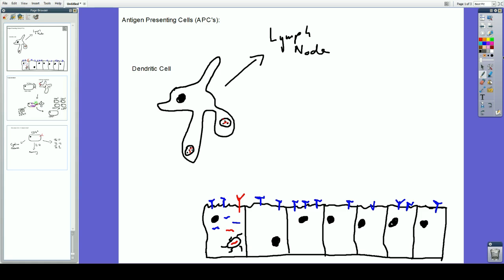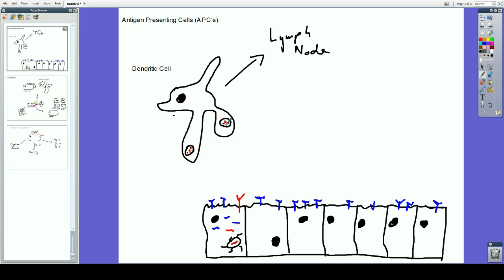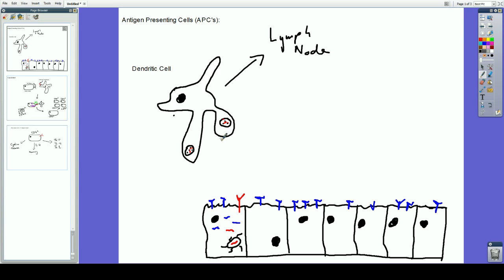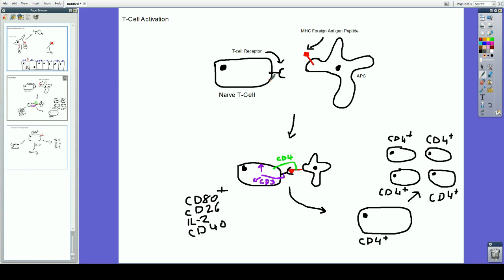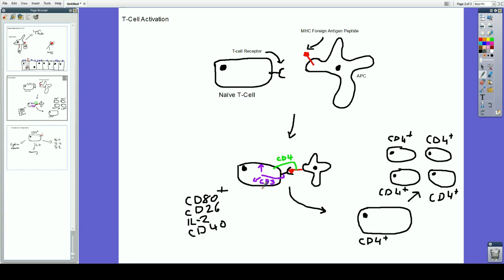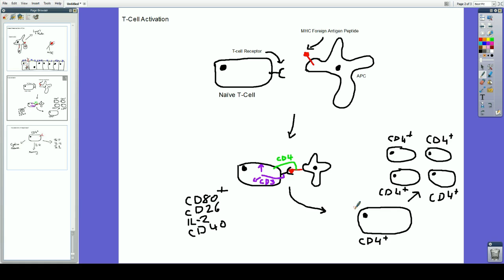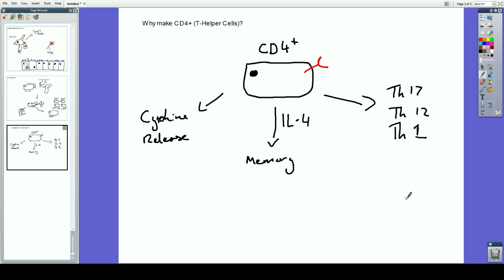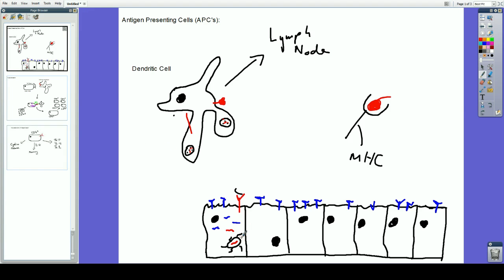T-Cell Activation and APC's - Better Explanations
A basic description of the how Antigen Presenting Cells (APC's) activate naive T-cells.

Leave any questions here in the comments, or tweet them to me @PatShearer